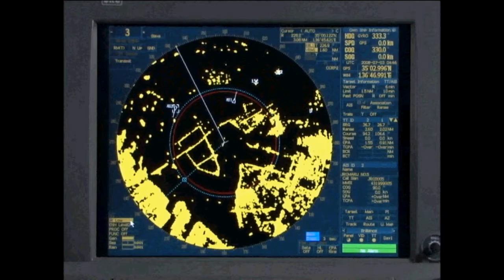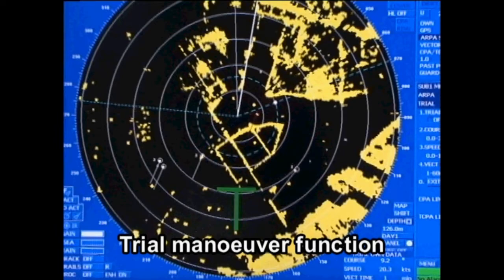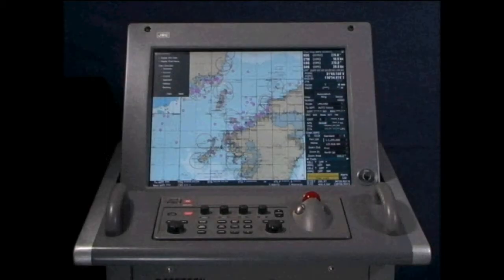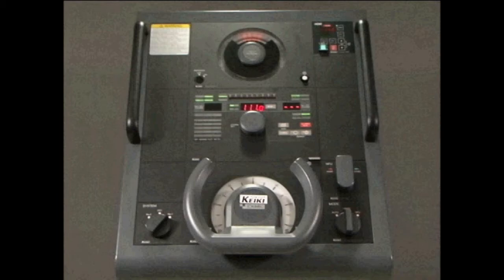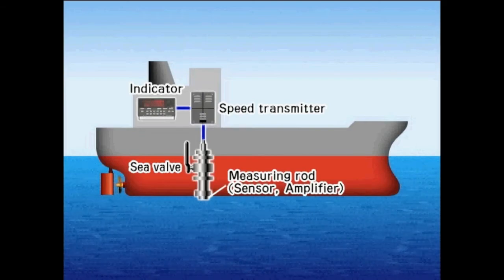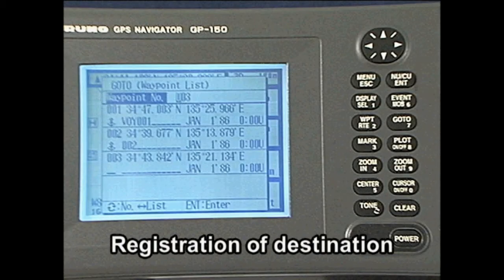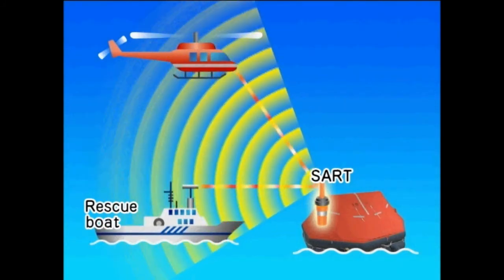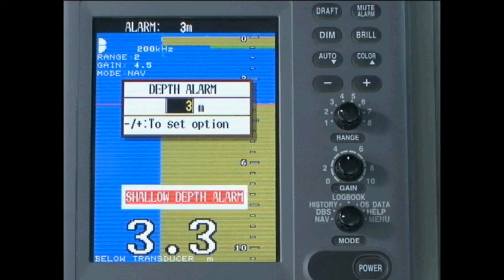Explaining the Navigational Equipments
In this video, we dive into the fascinating world of ship navigation. Whether you’re a seasoned mariner or just curious about how ships find their way across the oceans, this video has something for you.

Gain practical knowledge from experienced navigators.
Learn about the latest navigation technologies and tools.
Improve your navigation skills with expert tips and advice.